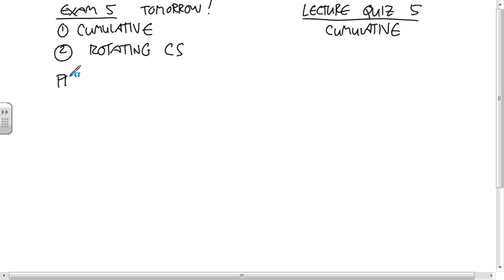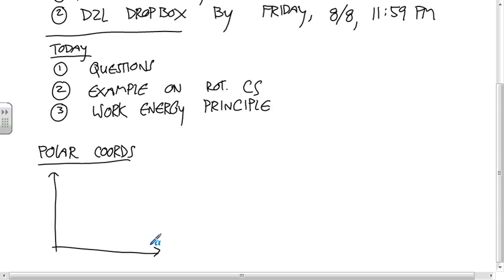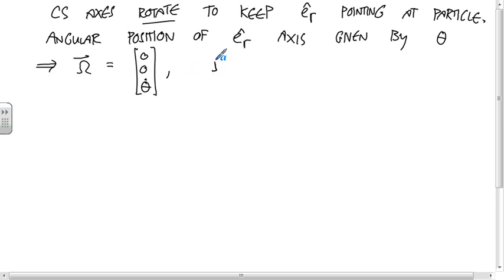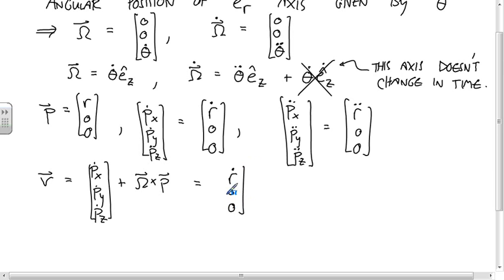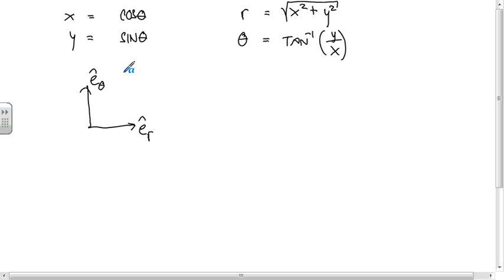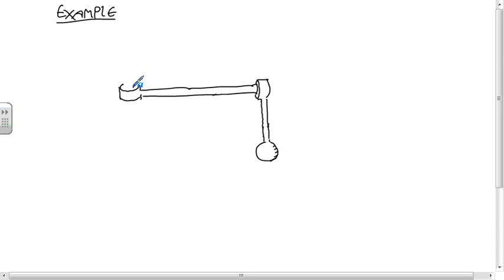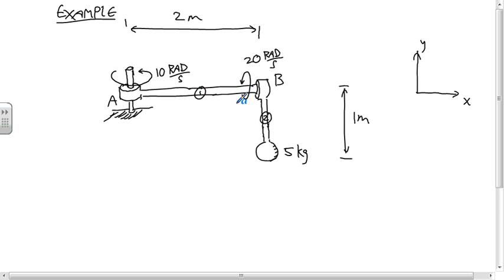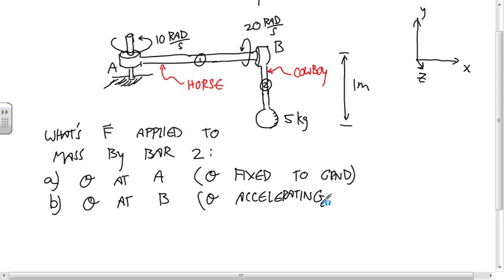engr2236 140806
Description